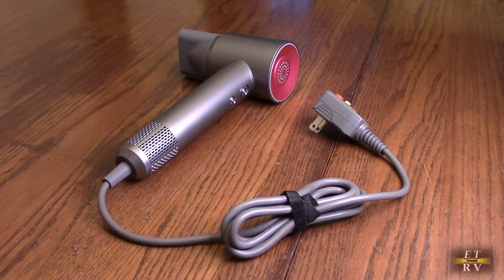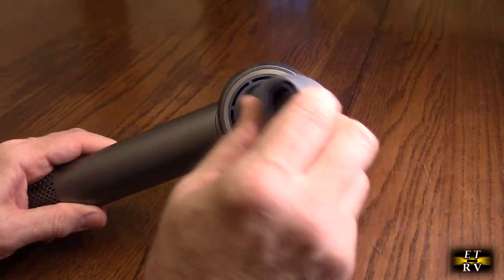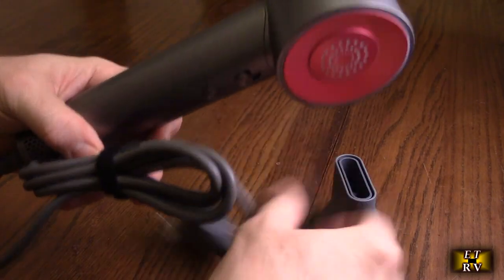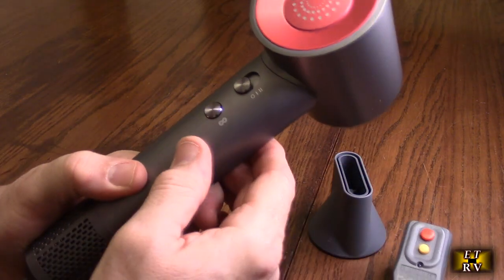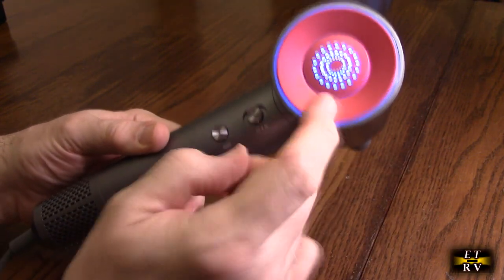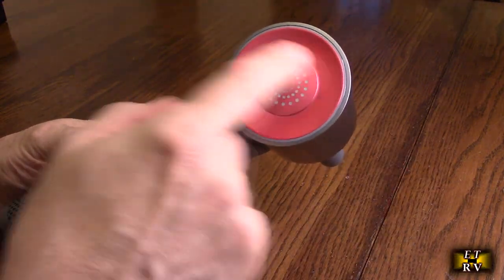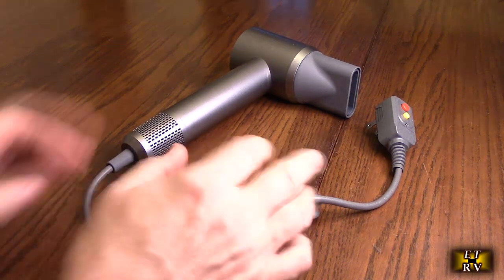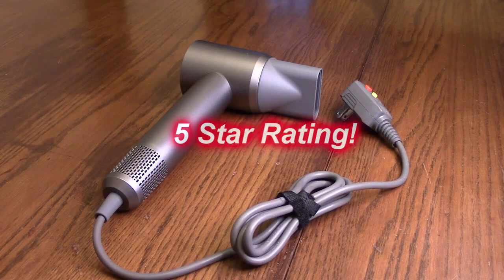GUGUG High Speed, 200 Million Negative Ions, Fast Drying Hair Dryer, 11,000RPM, 58 MPH wind, 1600W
ORDER GUGUG High Speed, 200 Million Negative Ions, Fast Drying Hair Dryer, 11,000RPM, 58 MPH wind 1600W on Amazon

Product gets excellent customer ratings!

    The GUGUG high speed hair dryer features an impressive 11,000RPM motor and 58 MPH wind speed, allowing you to dry your hair faster and more efficiently. Experience professional-quality drying at home with this advanced blow dryer.
    Combat frizz and static with the GUGUG ionic hair dryer, which releases 200 million negative ions. This technology ensures your hair remains smooth, shiny, and healthy-looking with each use, providing salon-like results.
     Enjoy a peaceful styling experience with GUGUG's blow dryer, designed to operate at just 55 decibels. This low noise level makes it perfect for use at any time of day without disturbing your household.
    This versatile travel hair dryer offers two speed settings and four temperature options: blue for cool air, orange for warm air, red for hot air, and a cycle mode that alternates between hot and cool air. The built-in safety plug ensures secure and reliable use.